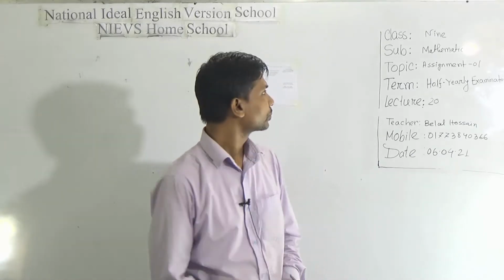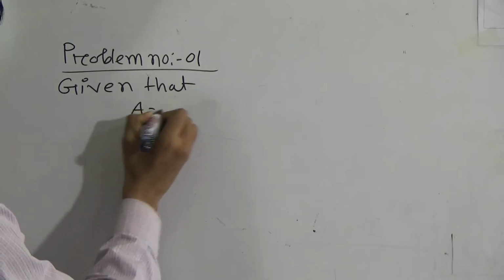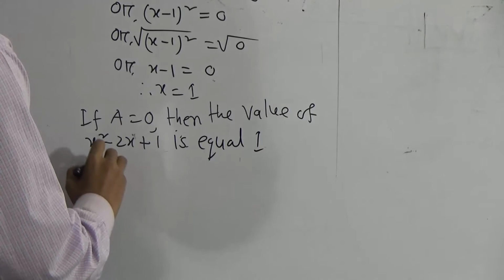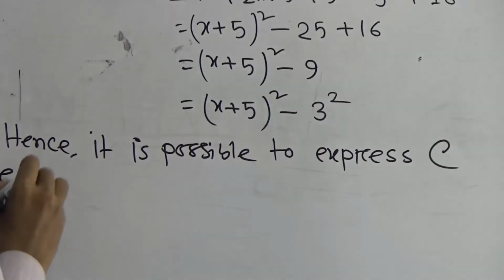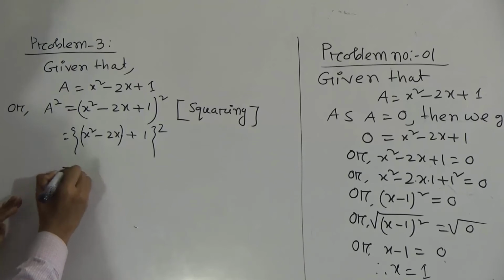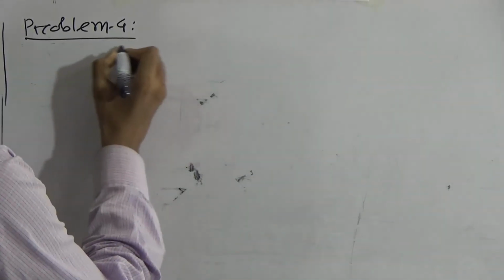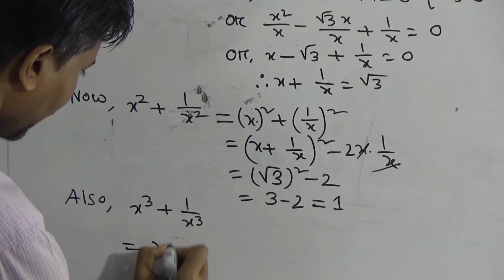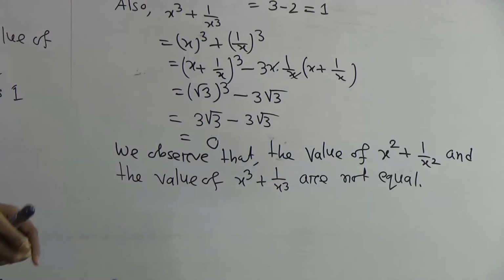Class: Nine, Subject: Mathematics (Lecture- 20), Topic: Assignment-1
Class: Nine
Subject: Mathematics (Lecture- 20)
Topic: Assignment-1
Teacher: Belal Hossain